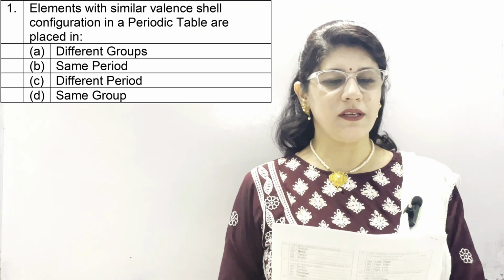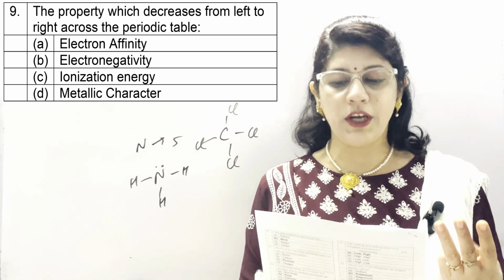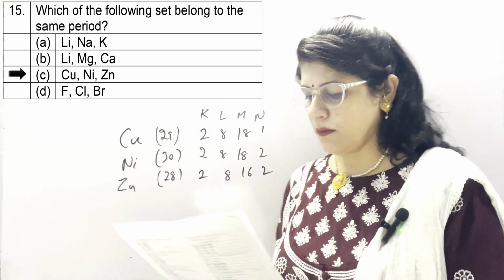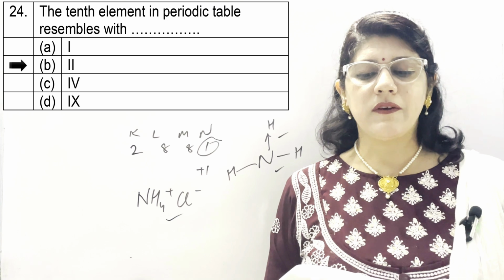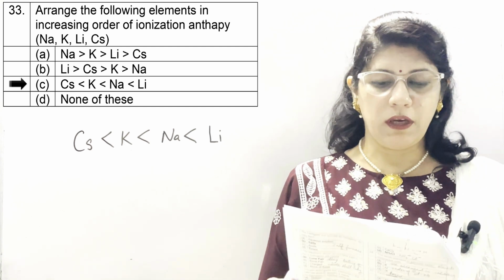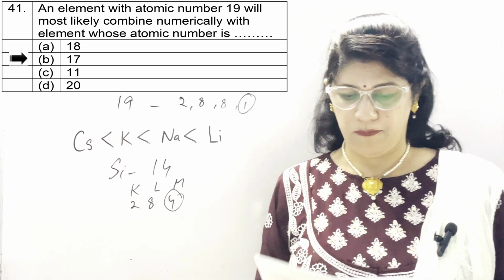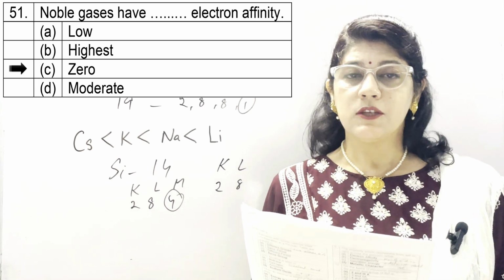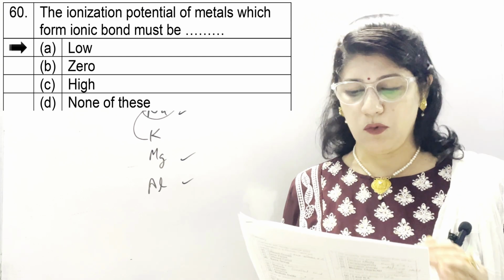60 MCQ - LAST MINUTE REVISION | PERIODIC TABLE AND CHEMICAL BONDING | ICSE CHEMISTRY CLASS 10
60 MCQ - LAST MINUTE REVISION | PERIODIC TABLE AND CHEMICAL BONDING | ICSE CHEMISTRY CLASS 10 | PART 2

Hi Viewers, I am Deepti Hans. In this video, I have discussed the top 60 most frequently asked MCQ's in the Class 10th ICSE Chemistry Board Examination.

I take Group/Individual coaching for students of Class 8th, 9th and 10th from both CBSE as well as ICSE background for ALL SUBJECTS in Offline ( Sector-56, Gurgaon, Haryana) as well as Online mode.